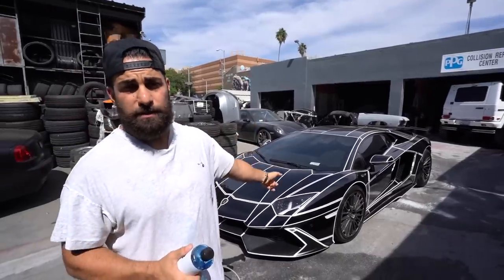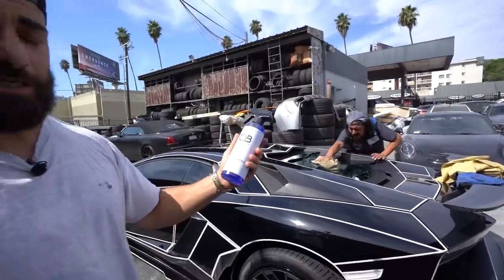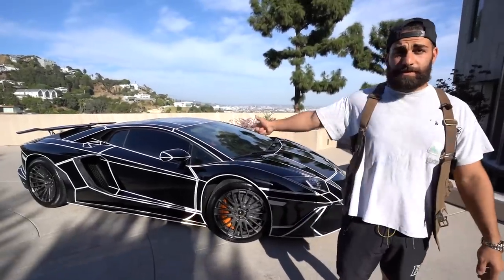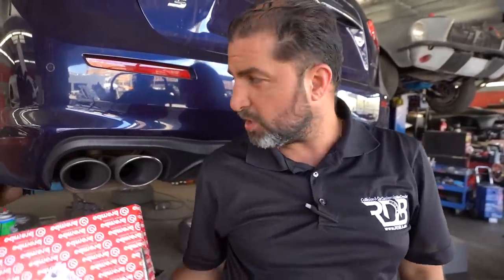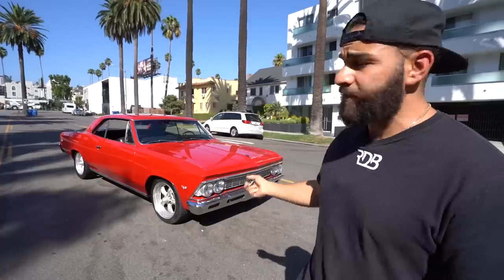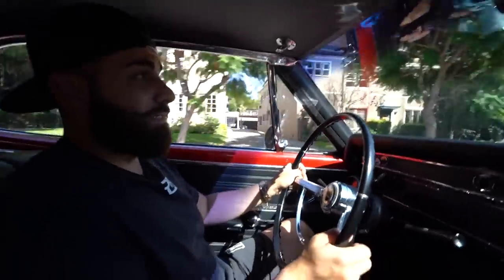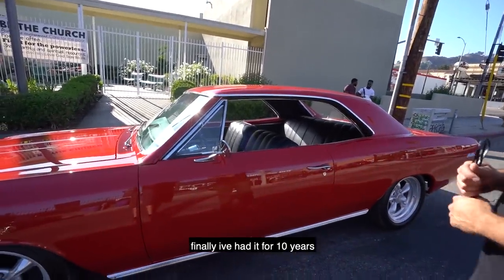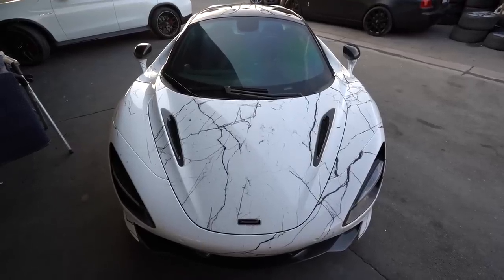HOW TO TRON YOUR LAMBO, MARBLE WRAP MCLAREN 720S, REPAINTED CHEVY MALIBU, RDB AUTO CARE!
PACKED EPISODE! Hard to believe everything you are watching here has been filmed in a matter of 1-3 days! These cars get done very quickly!

First check out this insane Tron styled Lamborghini Aventador! Looks crazy with the black and white reflective contrast. Make sure to watch until you see it at night with its reflective properties! We also use our new RDB Auto Care products to clean it up!

We also feature a very unique Marble Wrapped Mclaren 720s and a Classic Chevy Malibu that went through a FULL Paint refinish! Yes we do alot of wraps but it all started with Paint...

for your Auto Care needs!